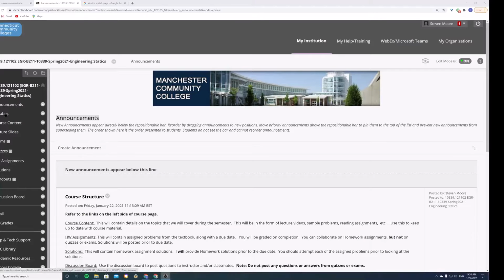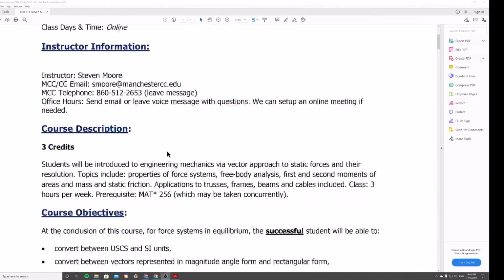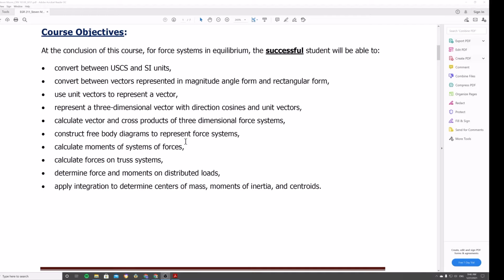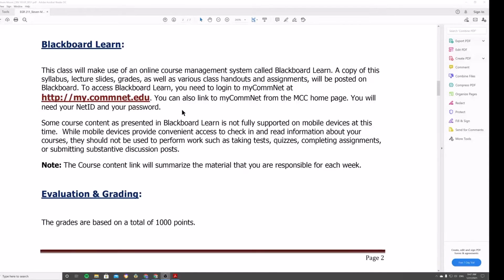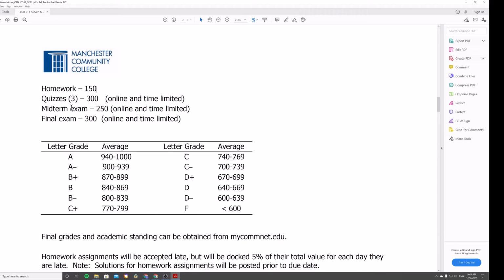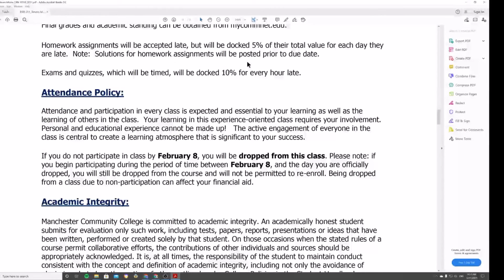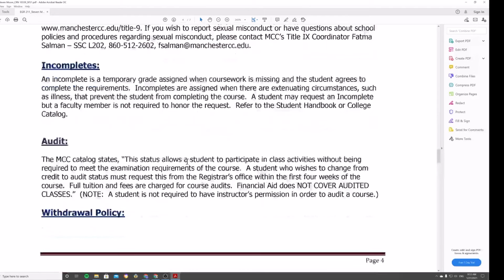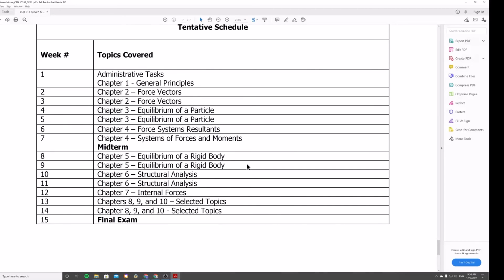EGR 211 Course Introduction Spring 2021